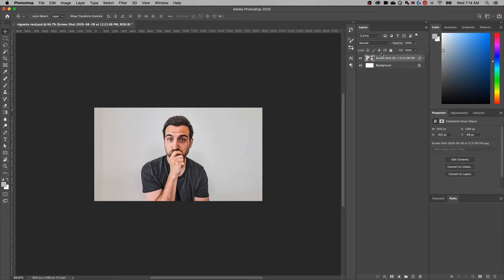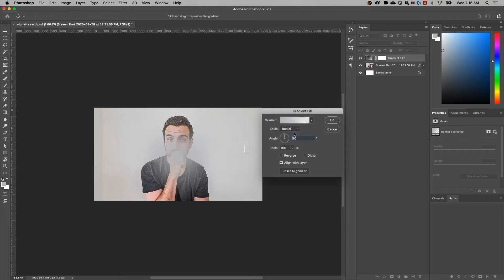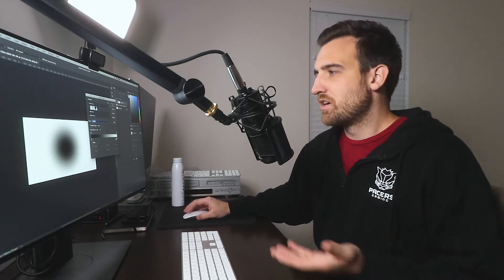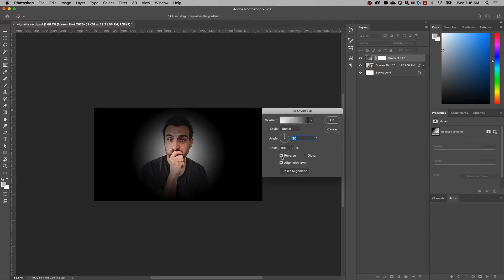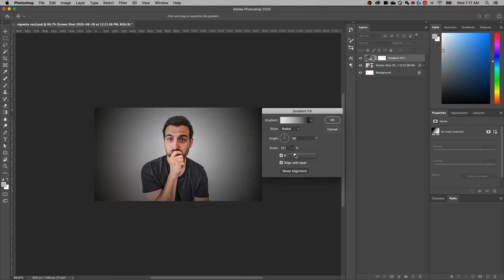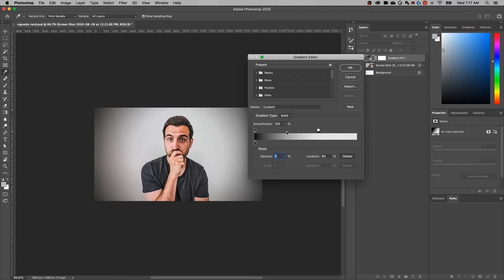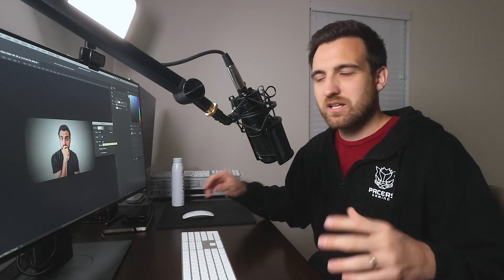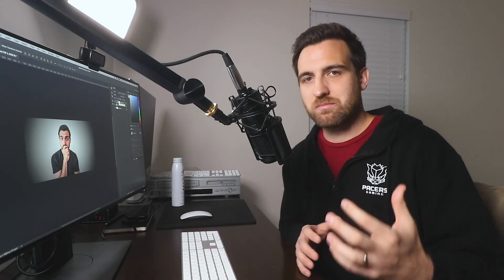How to Add Vignette in Photoshop (Tutorial)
In this beginner Photoshop vignette tutorial I show you the quickest way to add a vignette to your images with the radial gradient layer fill. Not only can you add a dark vignette effect, but you can also add a colored vignette and completely customize how your gradient appears on top of your document!